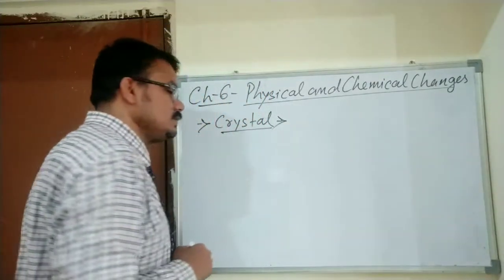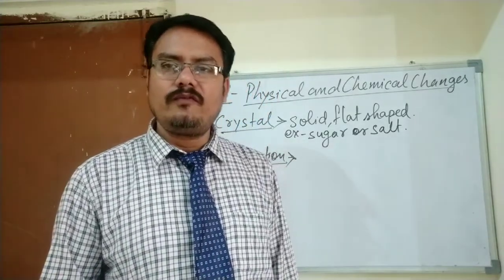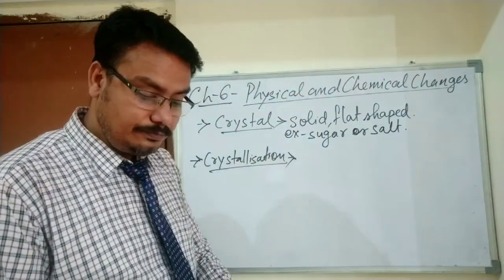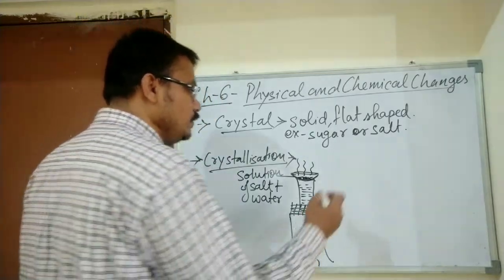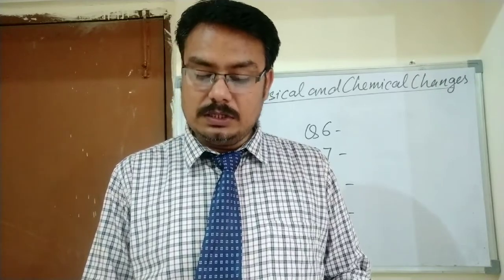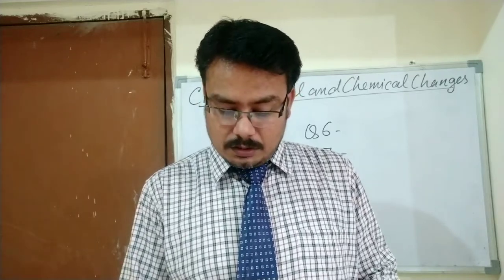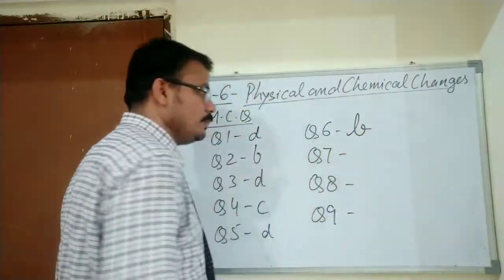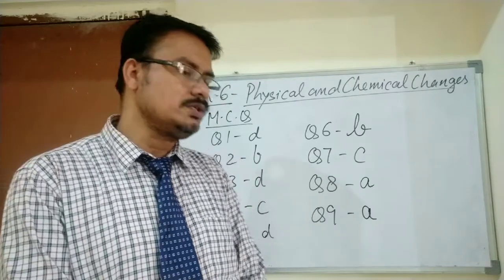Class-7 ch-6 Physical and Camical changes (science) duration-20:15